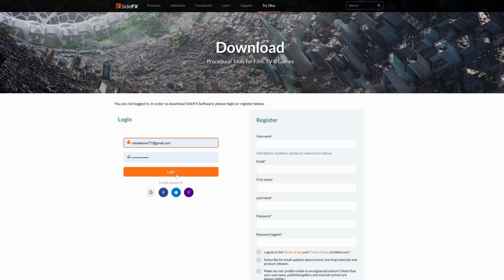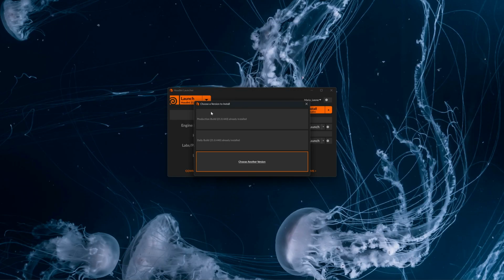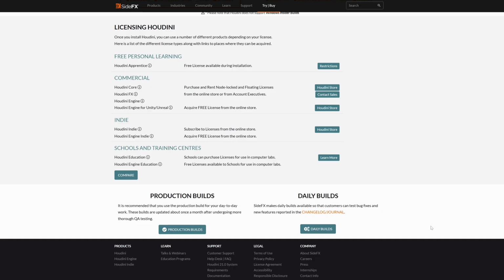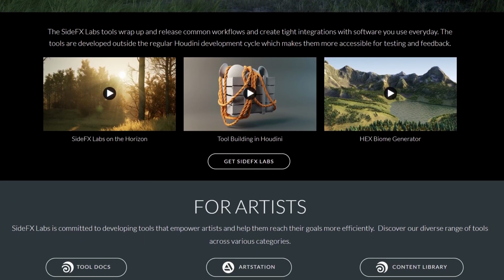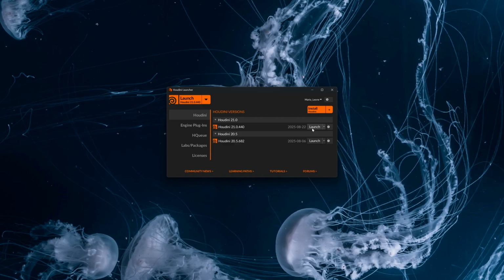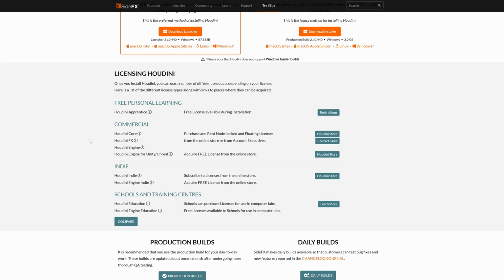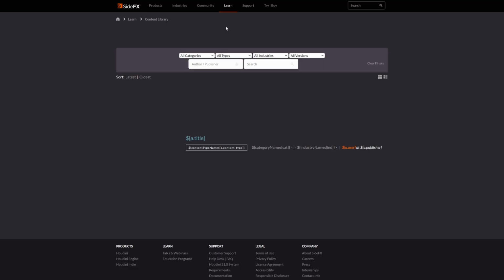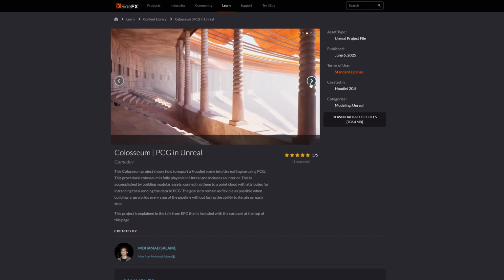First Day in Houdini | Installation, Licenses & Getting Started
In this short video of our new serie, we'll learn how to install Houdini, understand the difference in license type and introduce you to the Houdini community.

Key topics includes:
💾 The Houdini Launcher
🔧 Which version to install and how
📜 Licenses types
📖 Community and learning content

CHAPTERS
00:00 - Intro
01:30 - Download Houdini
02:29 - Installation
03:05 - Production build vs Daily build
03:41 - SideFX Labs
04:23 - Licences
05:11 - Community and learning content
06:09 - Conclusion